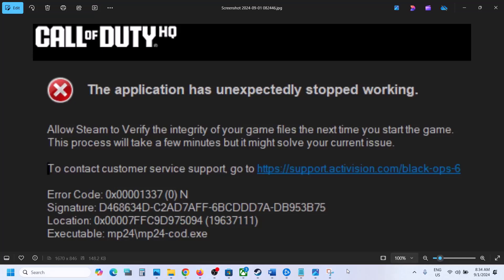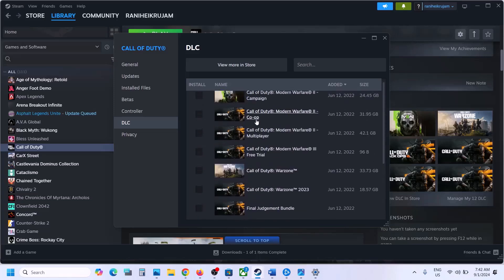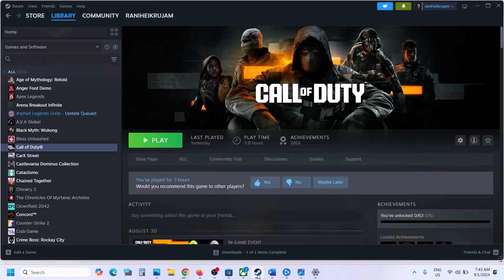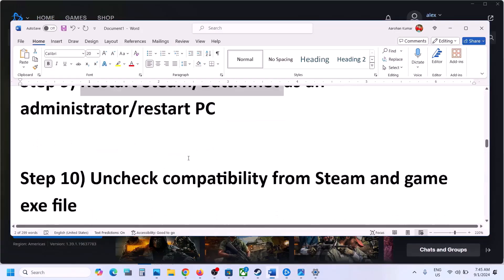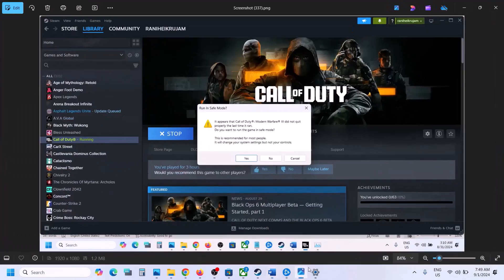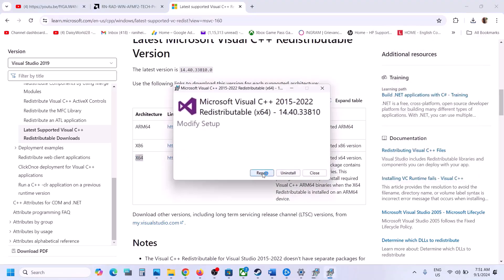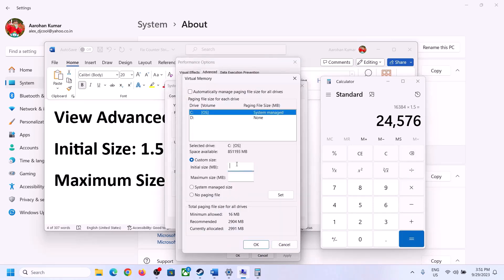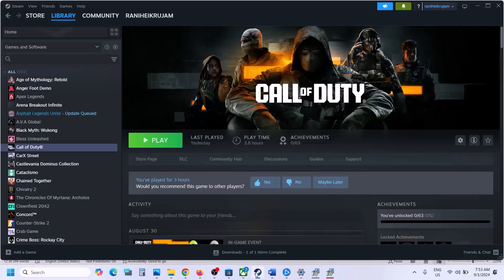Fix Black Ops 6 Error 0x00001337 (0) N The Application Has Unexpectedly Stopped Working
Fix Call of Duty Black Ops 6 Error Code 0x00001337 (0)N Allow Steam To Verify The Integrity Of Your Game Files The Next Time You Start The Game The Application Has Unexpectedly Stopped Working On PC
Step 2) Uninstall programs like Faceit Anticheat, reWASD or DS4, Close all the overclocking app such as MSI Afterburner, Riva tuner etc.
Step 5) Modify Installation
Step 7) AMD users try Adrenalin Edition Preview Driver for AFMF 2
Step 10) Uncheck compatibility from Steam and game exe file
Step 16) Disconnect multiple monitors, disconnect additional joystick, controllers. Unplug hotas, wheel, pedals, mouse, Razer Tartarus, disconnect all the additional USB adapter connected to PC, Disable Steam Overlay, close all the overlay apps (Discord, GeForce Experience, Nvidia shadow play overlay, AMD overlay), Turn off Razer Synapse (razor lighting effects) and MSI Dragon Center, corsair software, end nahimic services & lightingservice.exe in task manager, remove the undervolt